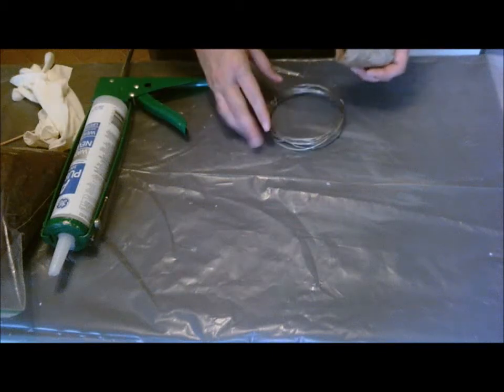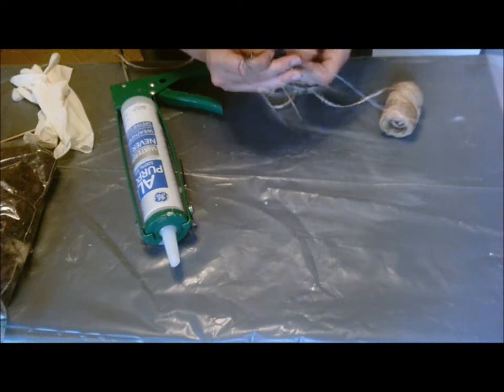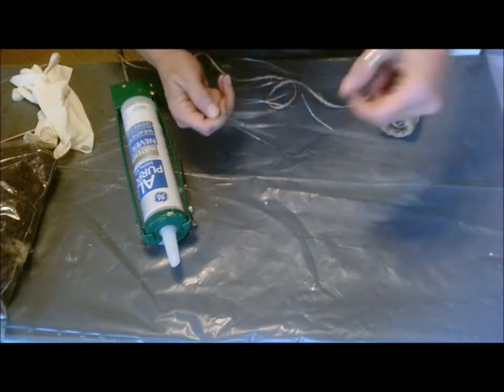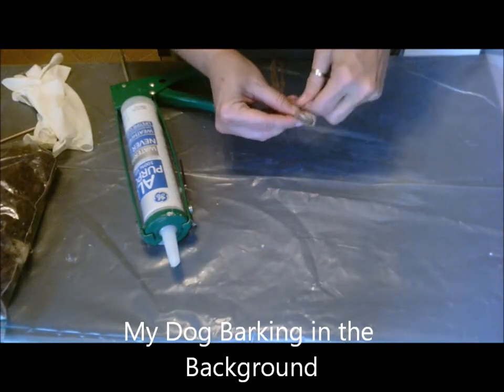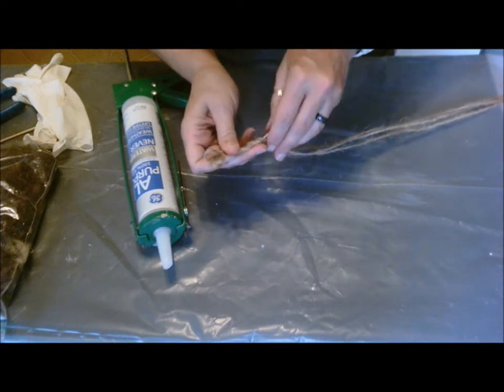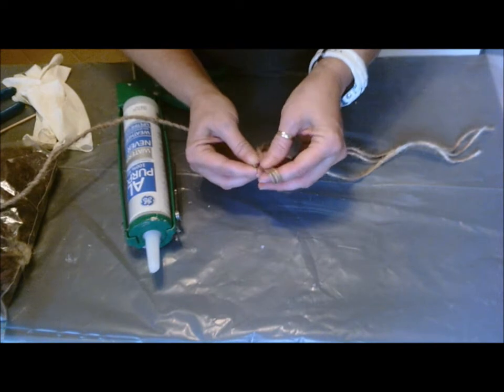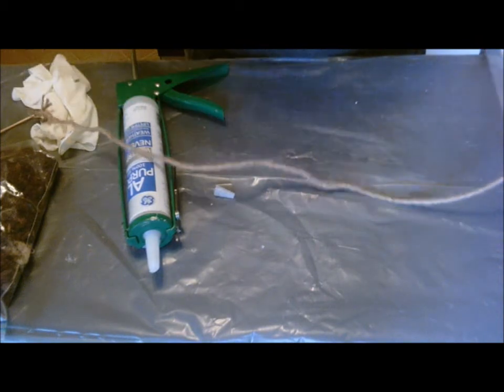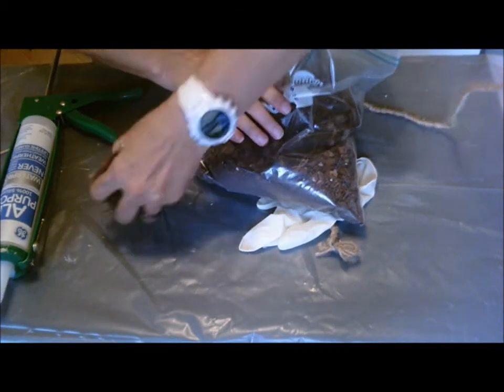DIY Terrarium Vines (Bendable) How to Make Fake Vines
Tutorial on how to make DIY terrarium vines that are naturalistic, bendable vines for your terrarium or vivarium.